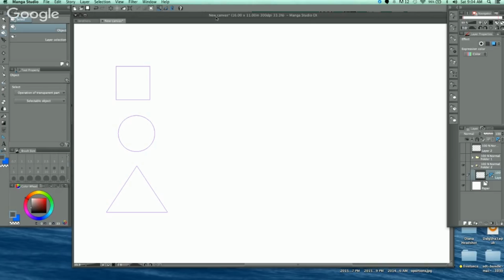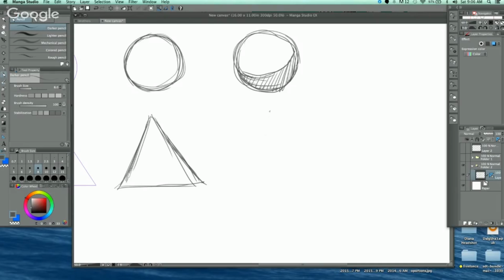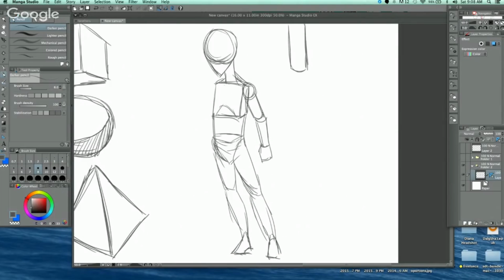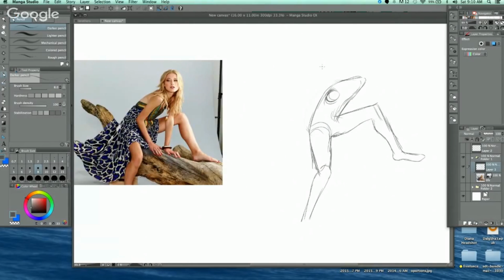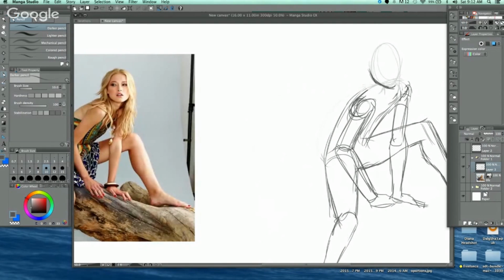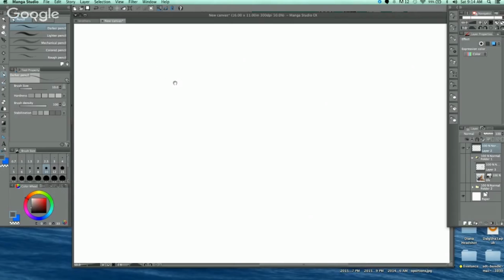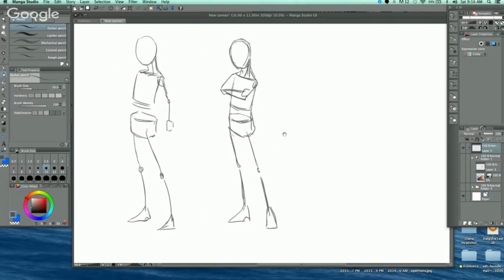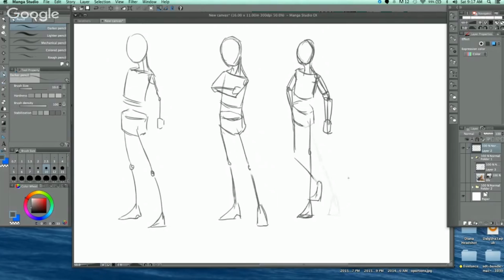3 Fast Easy ways to Improve your Art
DRAW EVERYDAY